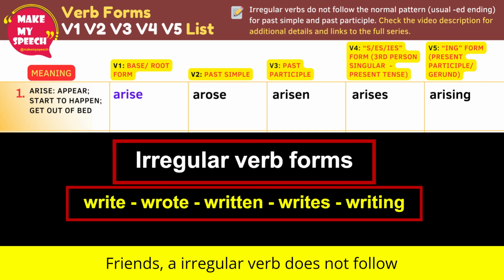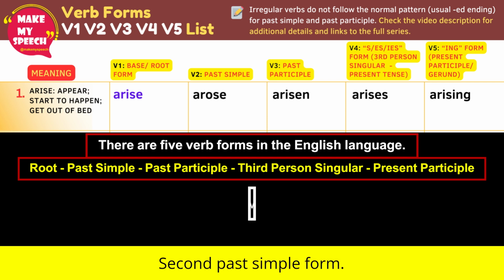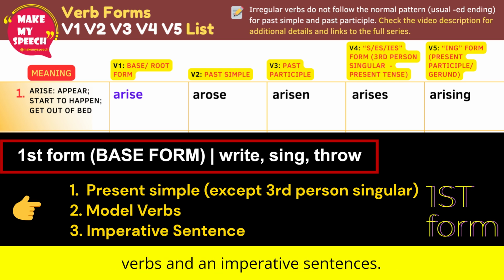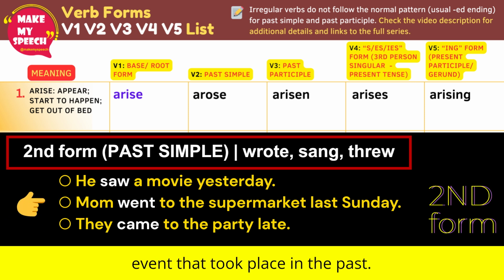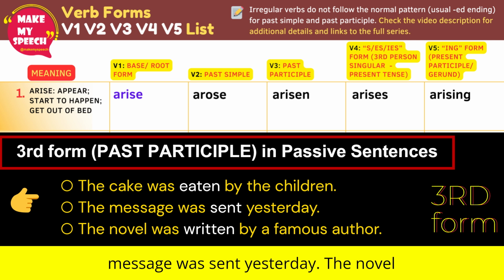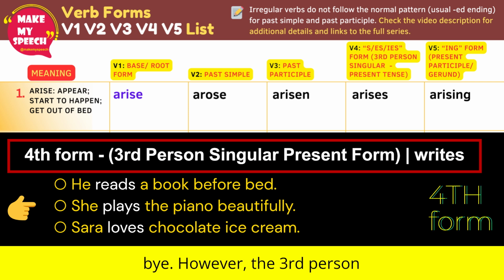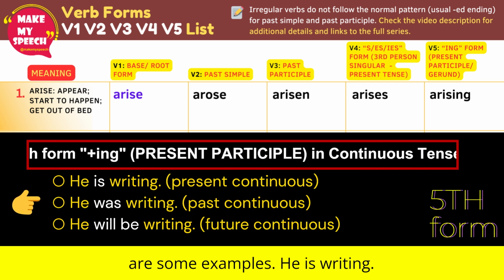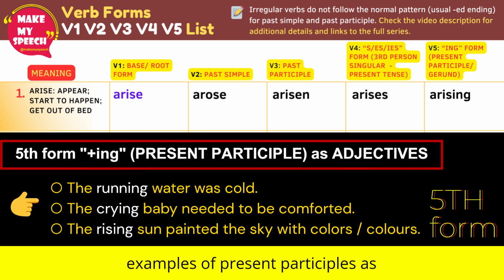How to Use Five Main Verb Forms in English | V1 V2 V3 V4 V5 | Voiceover - English (India)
Understanding and Mastering Five Verb Forms in English

In today's video, we search inside the importance and uses of learning irregular verbs in English. Irregular verbs can be tricky, but mastering them is crucial for achieving fluency and accuracy in your English language skills.

What You'll Learn:
• Why Irregular Verbs Matter: Discover why these verbs are essential for everyday communication and how they differ from regular verbs.
• Common Irregular Verbs: We'll go through some of the most frequently used irregular verbs and their conjugations.
• Practical Tips and Tricks: Learn strategies for memorizing irregular verbs and using them correctly in sentences.
• Real-Life Examples: See how irregular verbs are used in daily conversations, writing, and reading to enhance your comprehension and expression.

Whether you're a beginner or looking to polish your English, this video is packed with valuable insights and practical advice to help you become more confident in using irregular verbs.